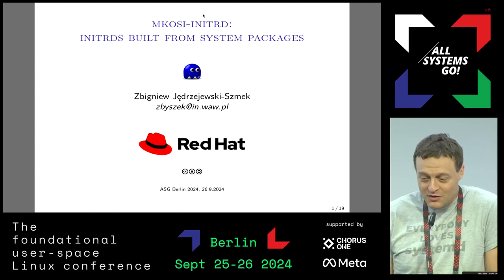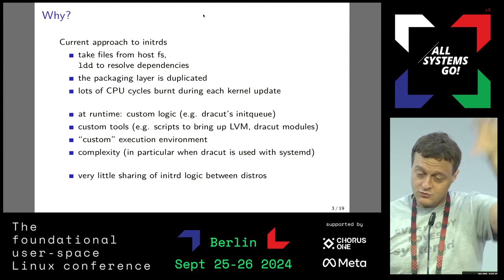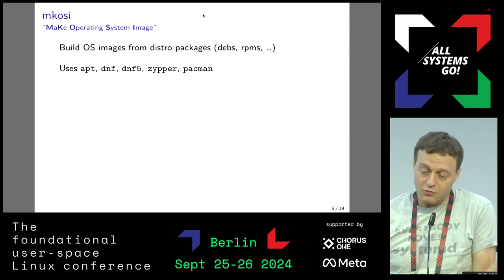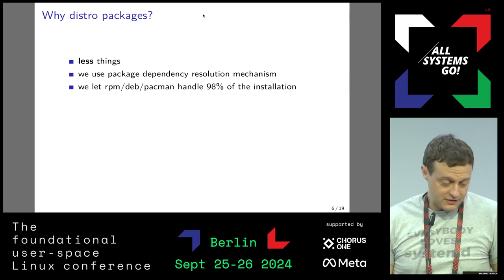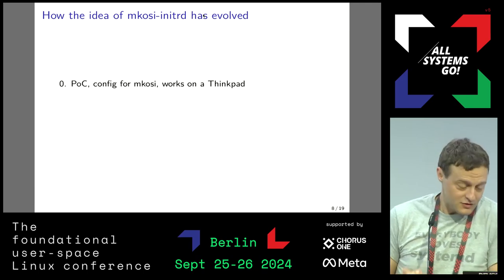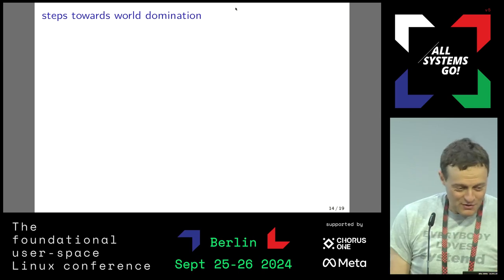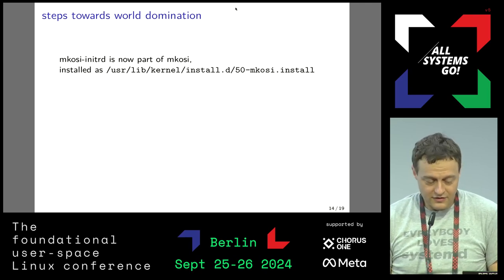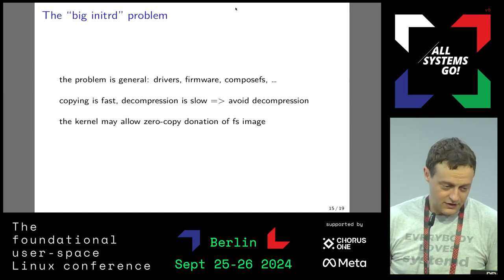mkosi-initrd: initrds built from system packages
mkosi-initrd is a project to build initrds from normal system packages (rpms, debs). Initially separate, it now is part of mkosi — just another build stage. systemd uses mkosi for automated tests, and this now includes building an initrd and booting a VM with it, so such initrds are getting fairly wide testing, albeit in fairly narrow circumstances. The process of adoption of mkosi-initrd in distributions has been slow, but with an implementation natively in mkosi, the technical base is really good. What remains to be done to make this the default approach? Can Fedora 41 finally make this an option for users?

Zbigniew Jędrzejewski-Szmek